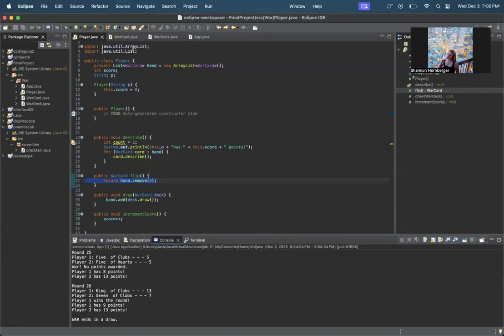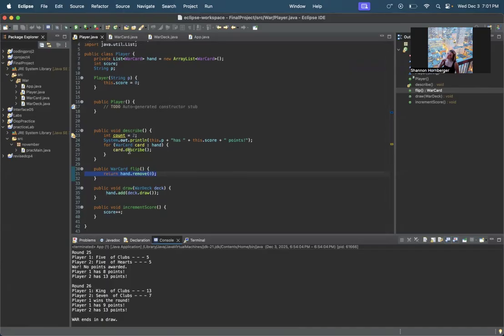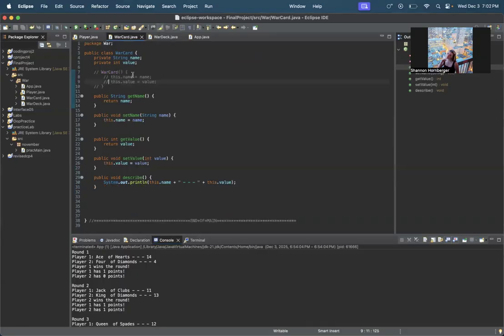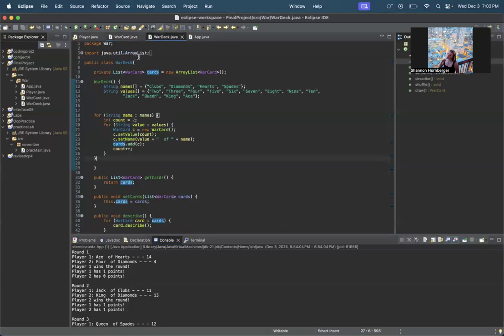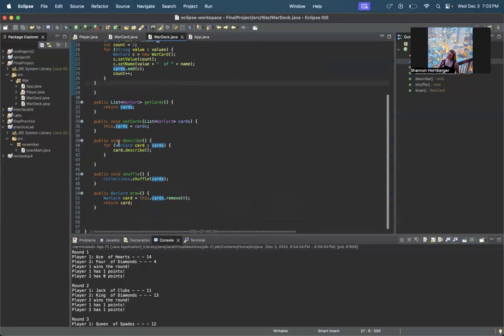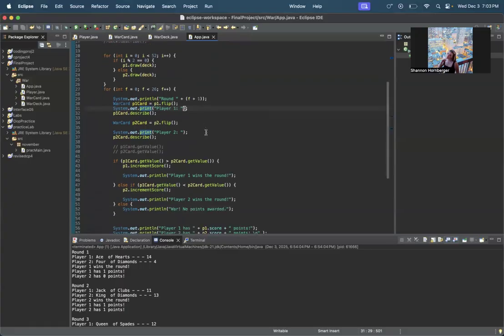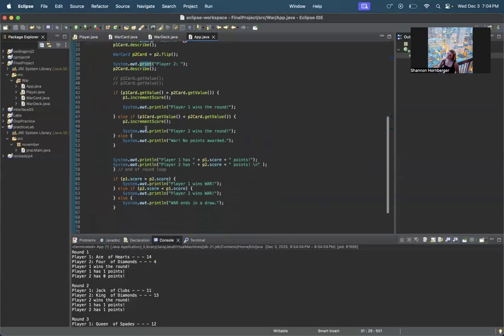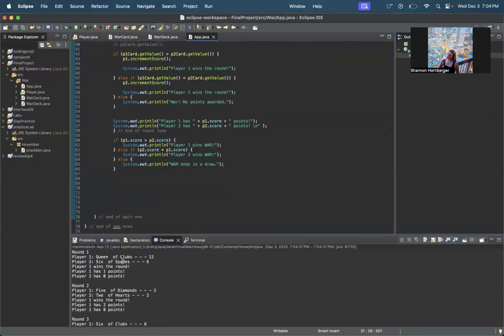Final Coding Project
Final Project submission for Promineotech